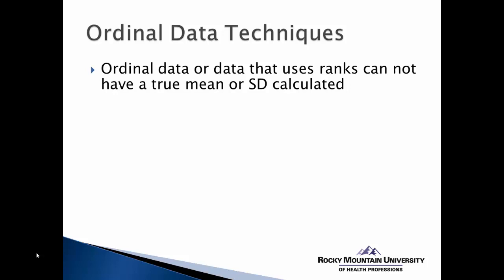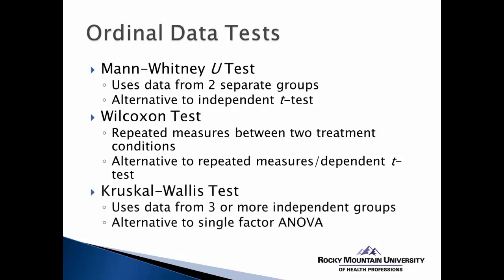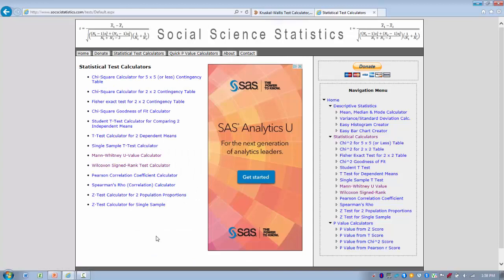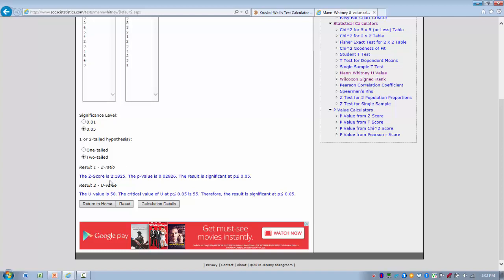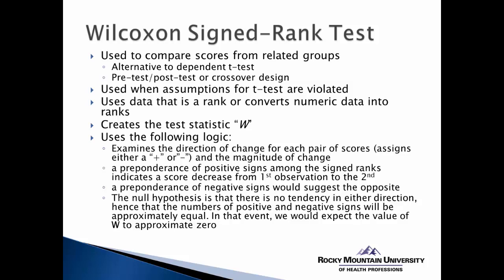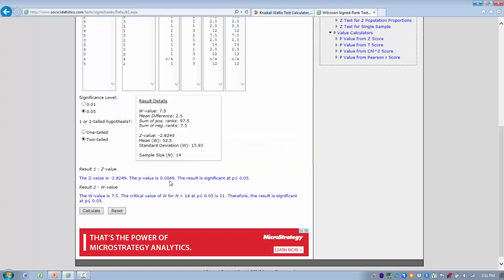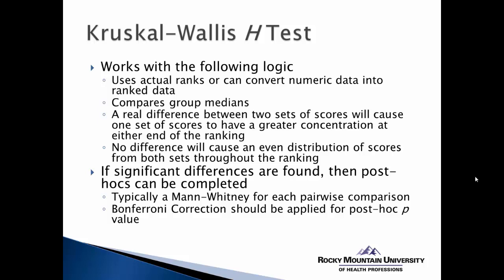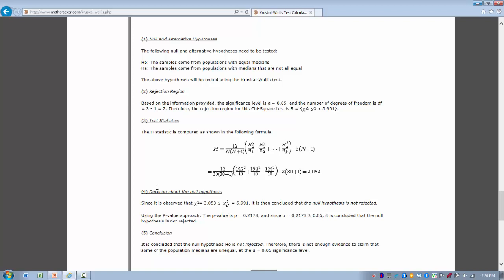Ordinal Scale Data Analysis Techniques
Introduction to the Mann-Whitney U, Wlcoxon and Kruskal-Wallis tests with demostrations of on-line calculators.